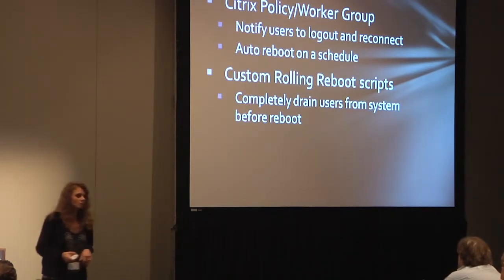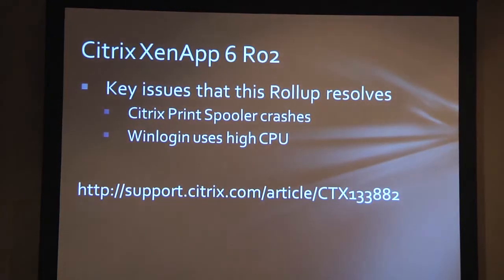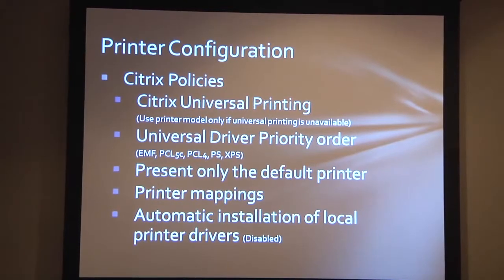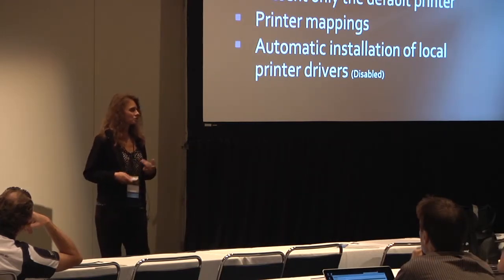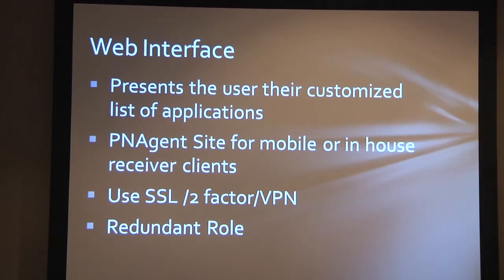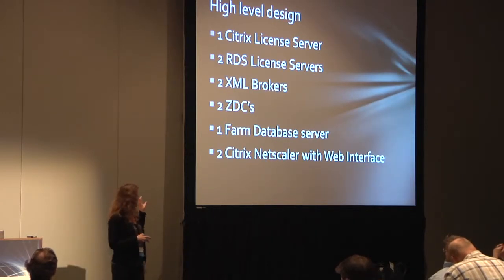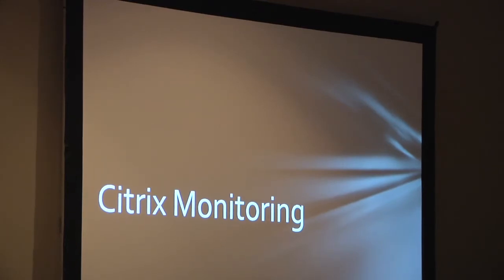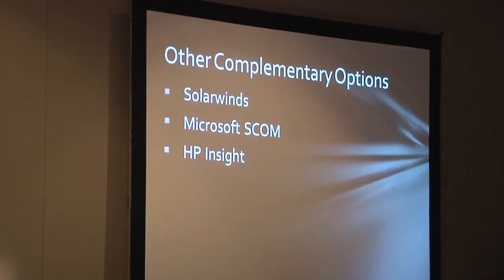XenApp 6: Back to Basics - BriForum 2013 Chicago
Presented by Theresa Miller

As a Citrix Administrator none of us want issues with our deployments, yet I believe there are key considerations to ensuring that any deployment be a success.  Problem prevention is key to successfully designing and maintaining a XenApp6 environment.  This session will discuss some of the key areas that an administrator should investigate within their XenApp6 environments such as overall design, printing, load evaluators.  I will also discuss some of my own personal lessons learned.

Attendees will learn about:
- XenApp 6 required patches check-list
- Printing - print driver choices and Citrix print manager service
- Real lessons learned about environment sizing considerations
- Redundancy within XML brokers, Zone Data Collectors and application servers
- Load Evaluators and the server "check-out" phenomenon
- Citrix Edgesight - runaway CPU issues.  Are there any good alternatives for Citrix monitoring?